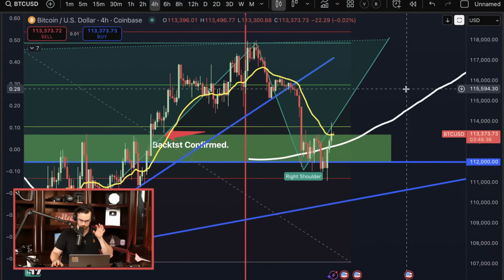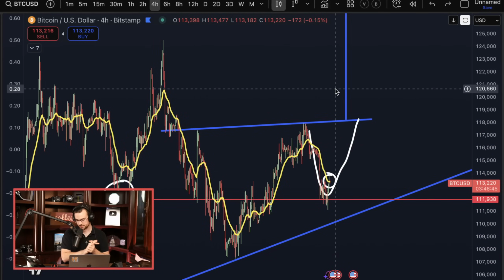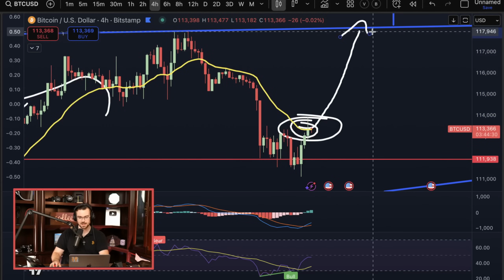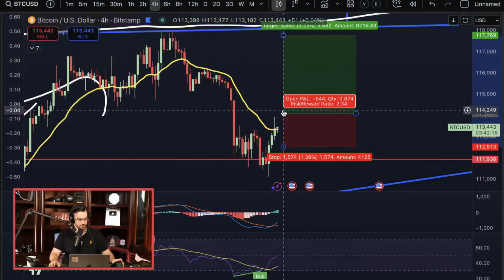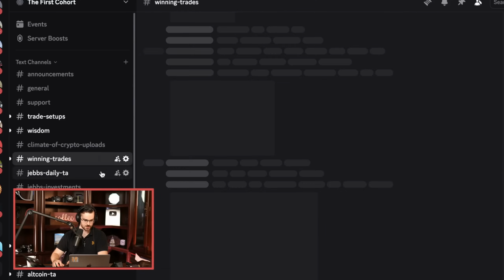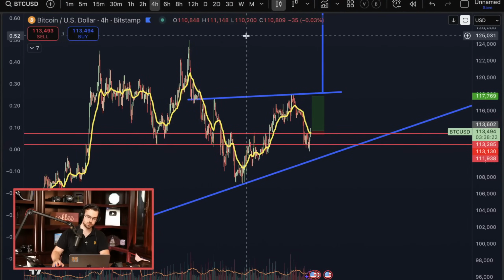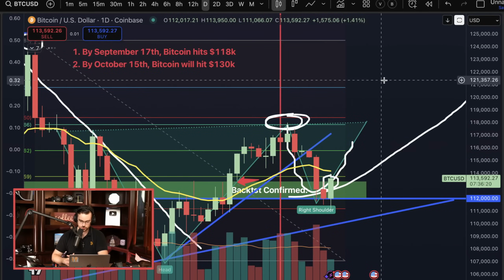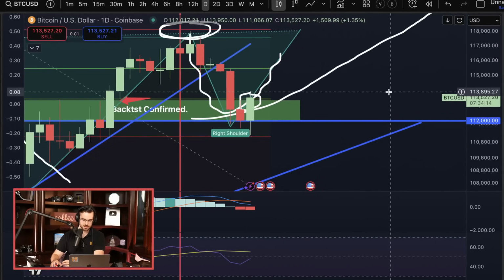ENORMOUS RALLY SOON? BITCOIN TO $118K SOON!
This Level MUST HOLD!

🚨🚨 Sign Up For the First Cohort Trading Group (FCTG) and start trading with myself and other expert traders RIGHT NOW! (Jebb20 20% OFF CODE ALREADY APPLIED IN LINK) - (EMAIL with proof of $100 Deposit on Toobit and your UID, and we will respond with a 1 YEAR FREE coupon code for FCTG!)

🚨🚨 Top-Tier Crypto Trading Starts Here 🚨🚨
🎁 Earn Up to $130 INSTANTLY, $30,000 CASHBACK & join exclusive campaigns just by trading 🎁